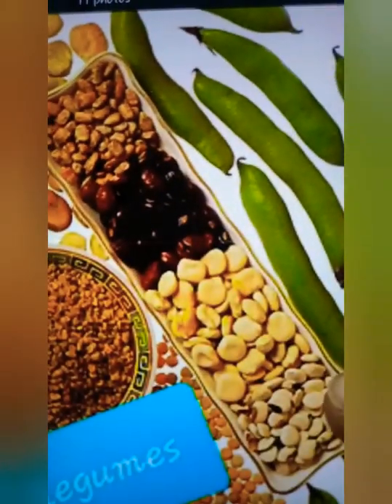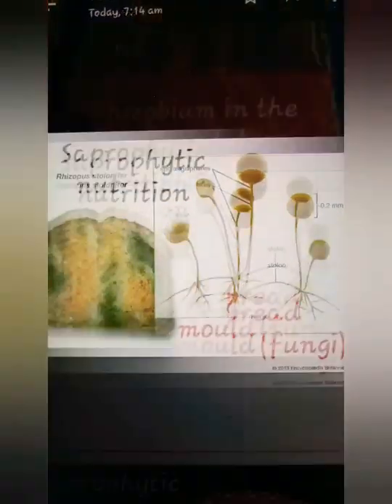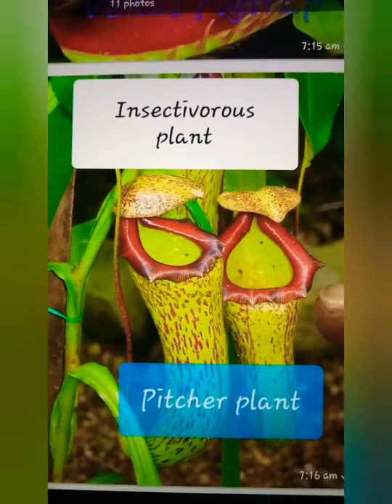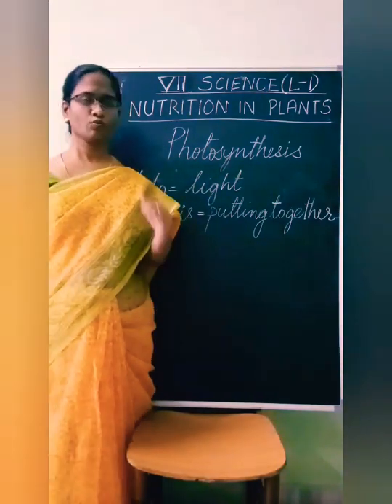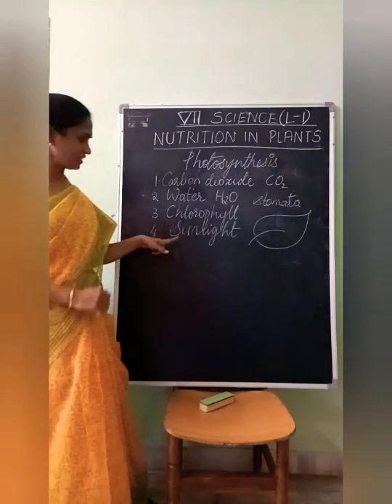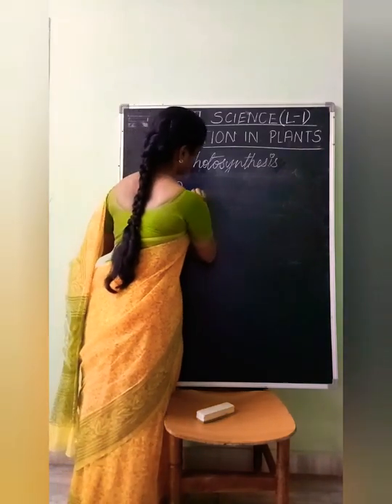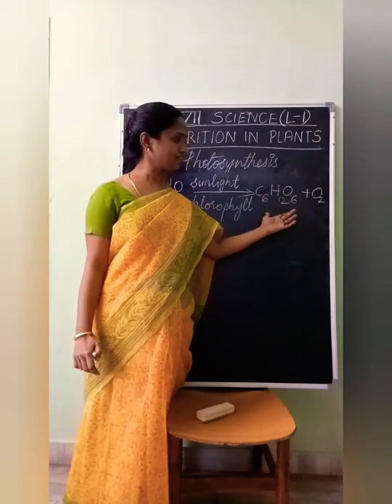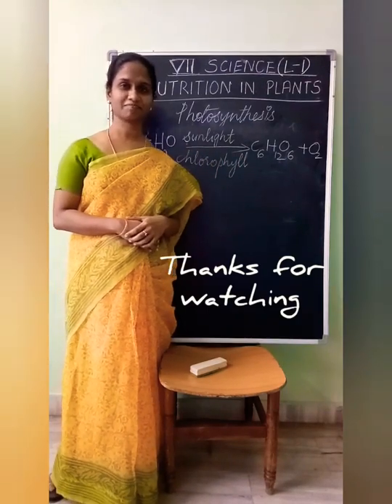7th class CBSE science, Nutrition in plants by Atkinson school staff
This video is about 7th class , science first lesson Nutrition in plants.(photosynthesis)